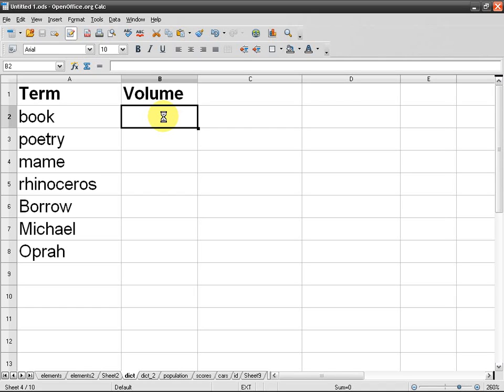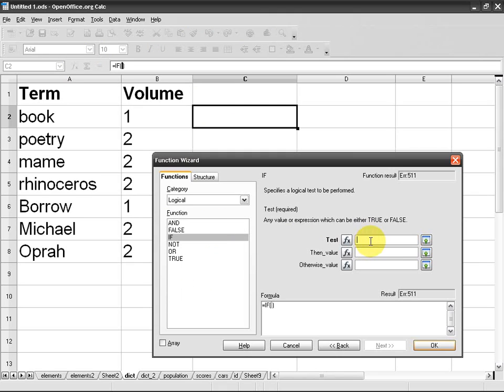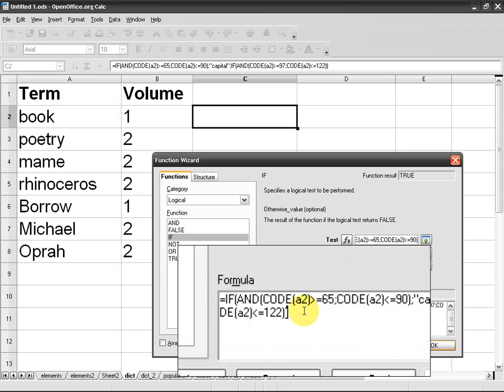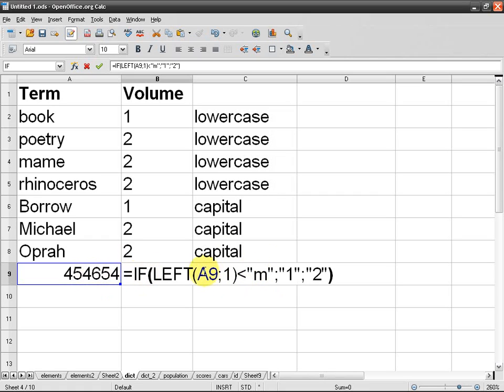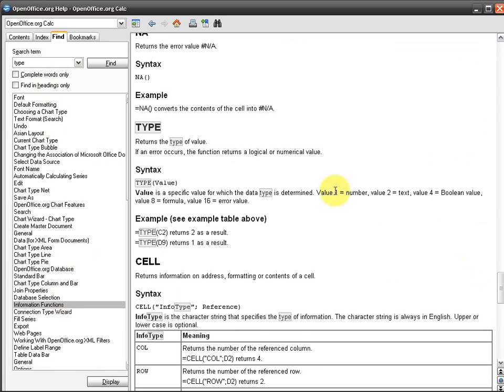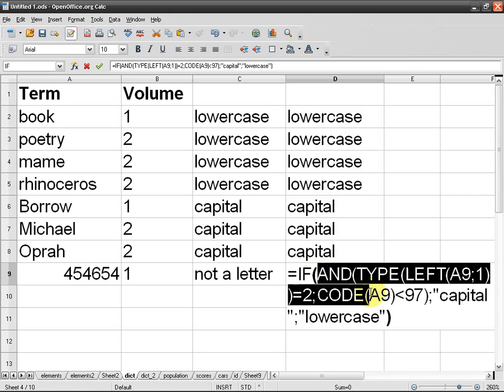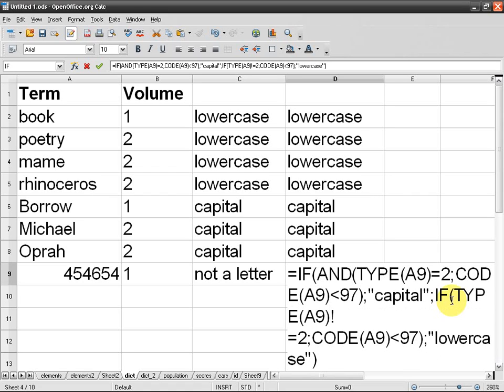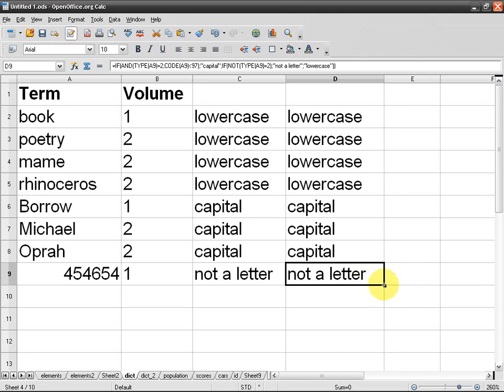Calc (32): Text functions - examples